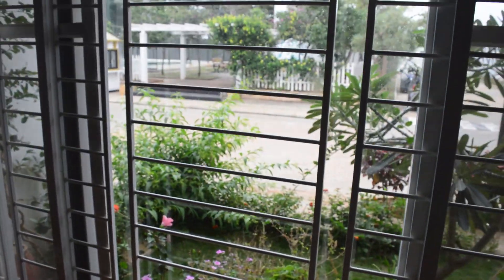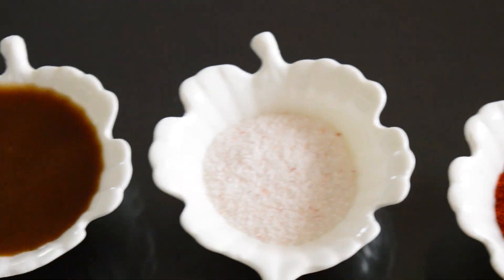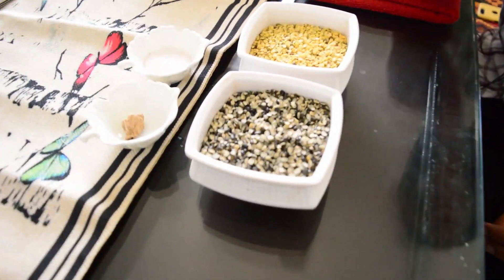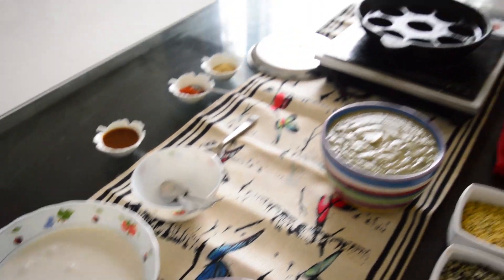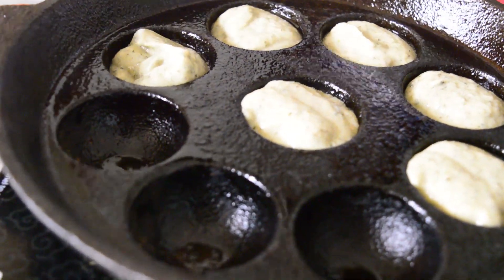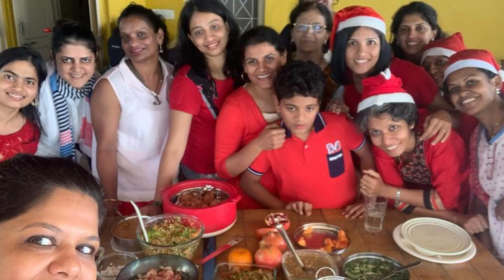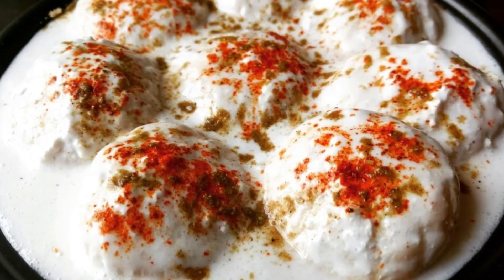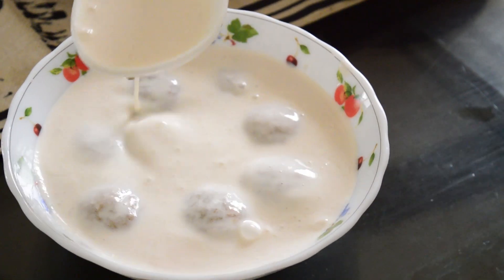Oil Free, Vegan Dahi Vada Recipe | Vegan Cooking Recipes | Healthy Dahi Vada | Rasoisaga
Vegan, Oil Free Dahi Vadas are perfect for the festive season! Learn how to make healthy dahi vadas in this video. Clean Eating is a way of life that is making its way in people's lives slowly as they are understanding the meaning of it. Saee Bapat, a practitioner of the same, talks about her journey and shows us her recipe for a Vegan Dahi Vada in this video!

Dahi Vada(Makes 30 small Vadas)

INGREDIENTS:
250 Gms Urad Dal
250 gms Moong Dal
2 tbs black pepper
2 Cups Vegan Curd (Peanut Curd/Soya Curd)

METHOD:
1. Soak both the daals together for 3-4 hours
2. Grind it to make a fine paste
3. Put this in a big vessel, add salt and beat with hand or spatula for at least 10-15 minutes.
4. Cook in an Appe or Paddu Vessel for 10-15 Minutes WITHOUT OIL.
Keep the flame on sim mode.
After cooking, soak in water for 10-15 minutes and then squeeze out the water.
Soak in Vegan Curd and garnish as per your choice!